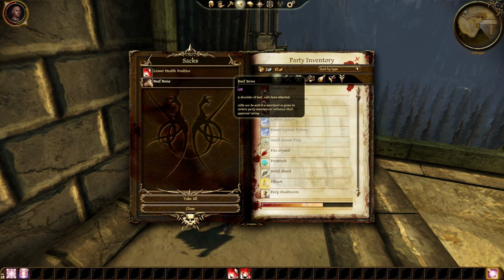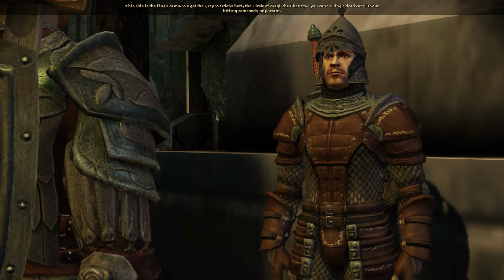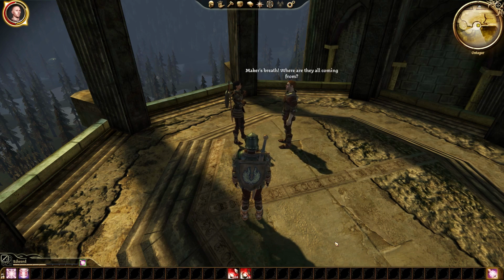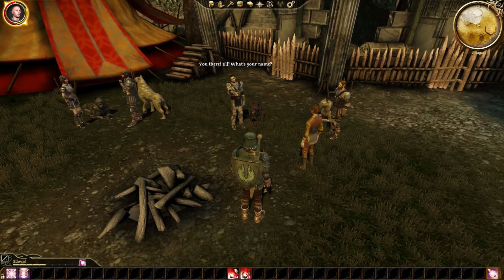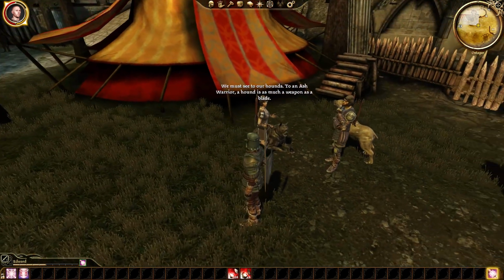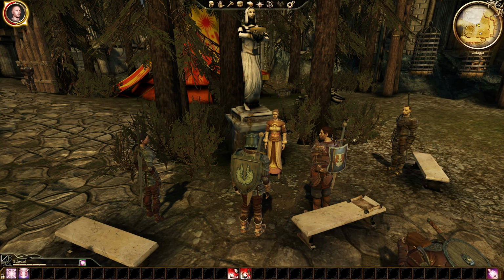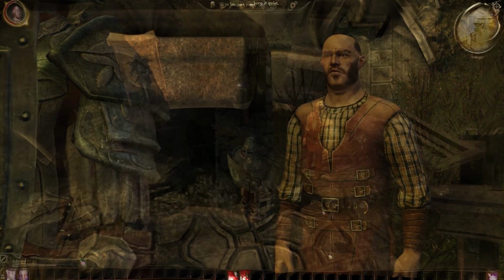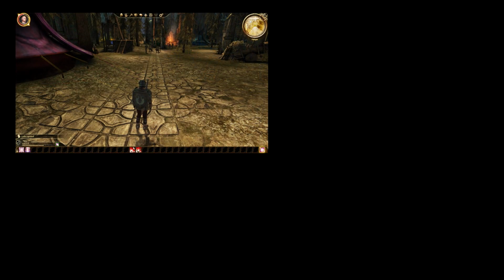Let's Play | Dragon Age: Origins | 03 | Ostagar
Hello my friends!  Today we begin exploring / talking to everyone in Ostagar, enjoy!